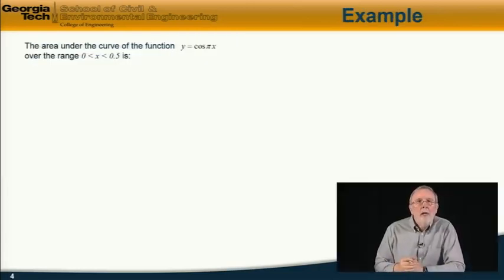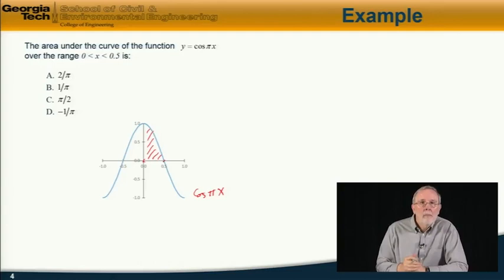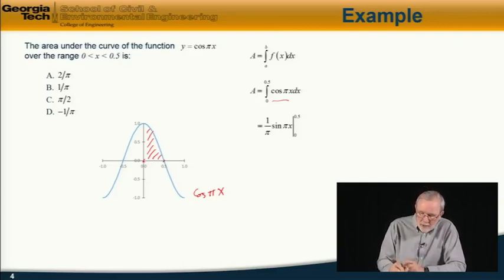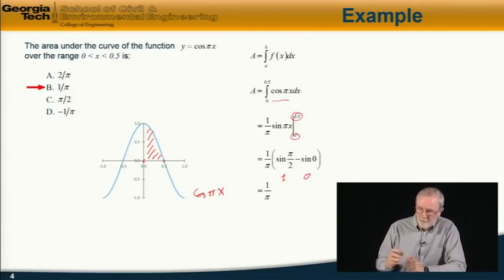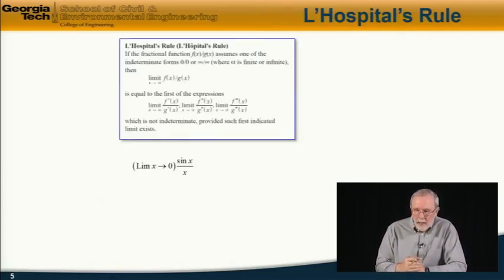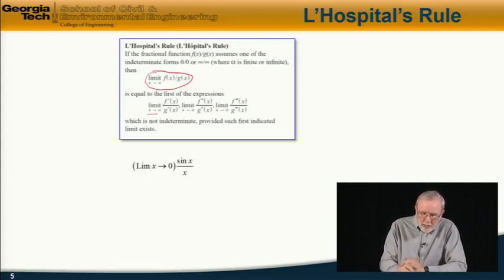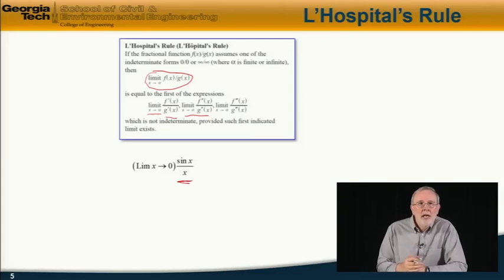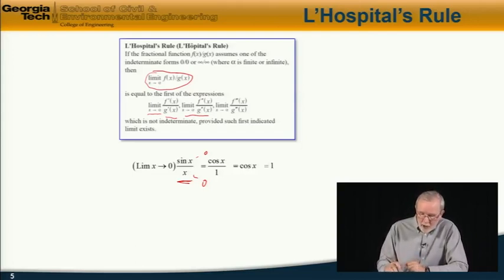Calculus Integration Georgia Institute of Technology Coursera